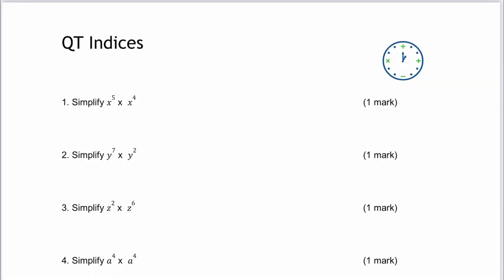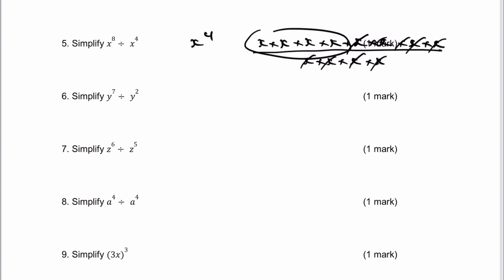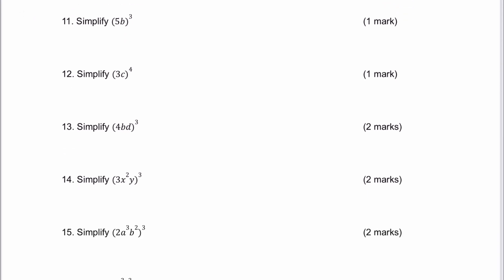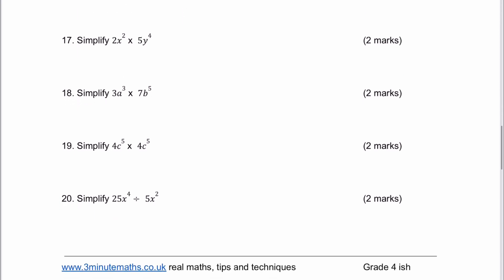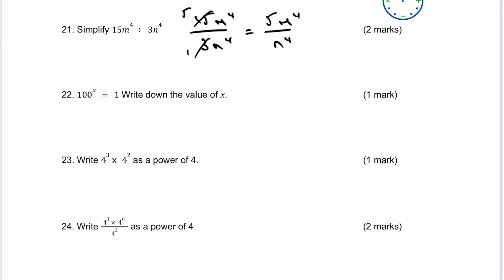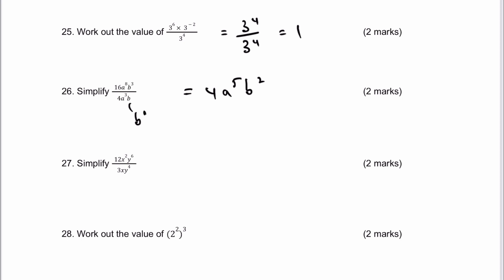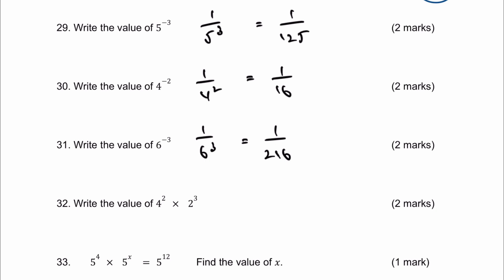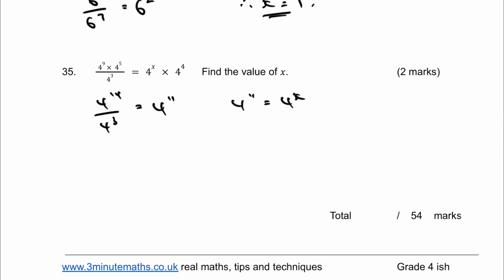How to Answer Indices Maths Questions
This video is a quick reminder of Indices for GCSE maths, and is aimed at around grade 4. You can download the worksheet from 3minutemaths.co.uk, although please do